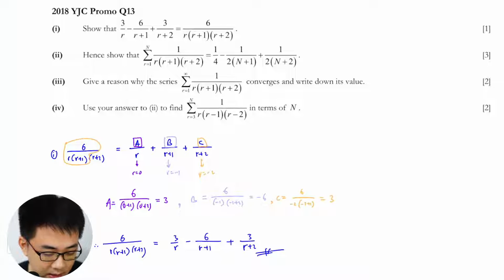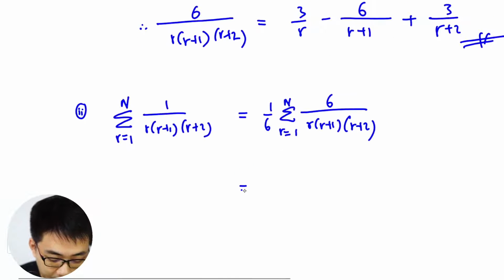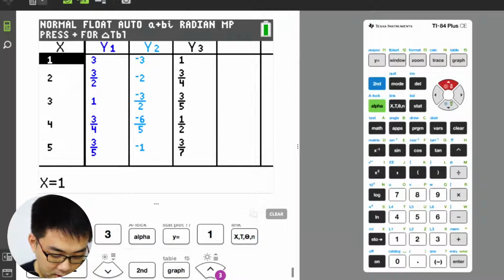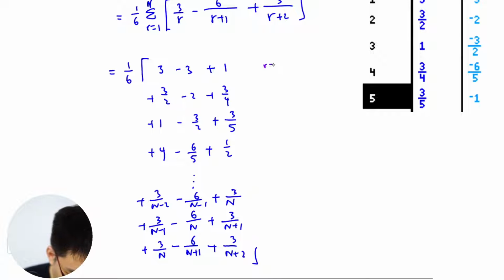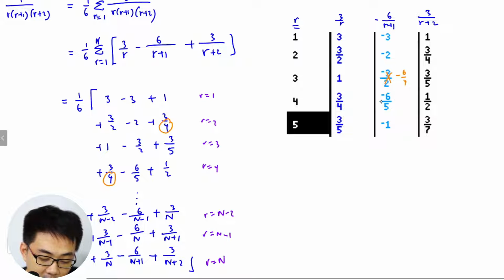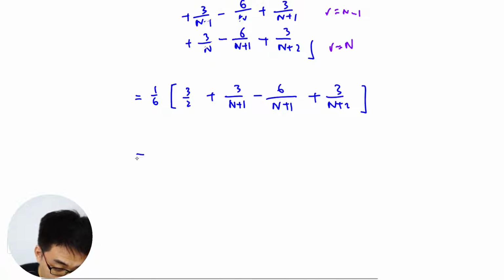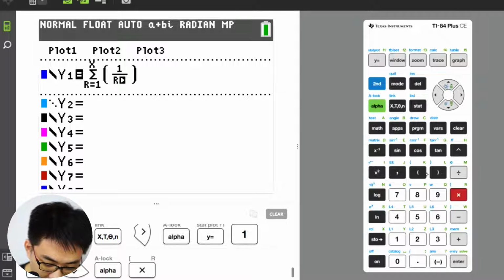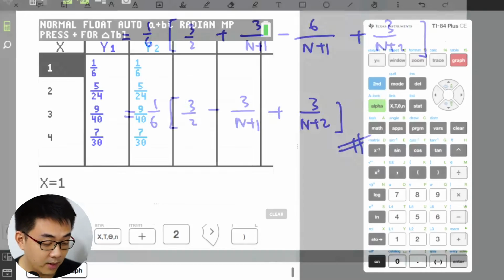H2 Math 2018 YJC Promo Q13 (ii)